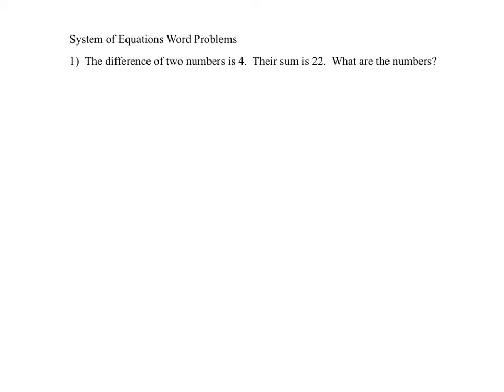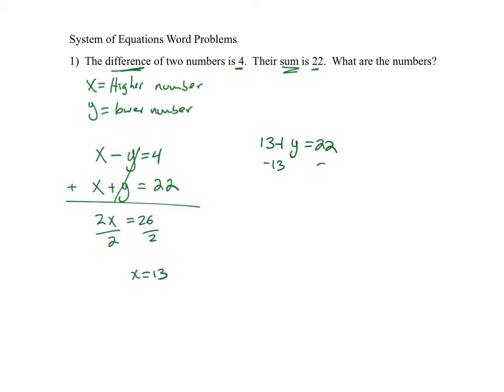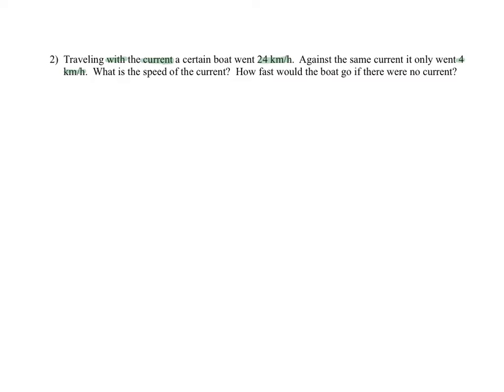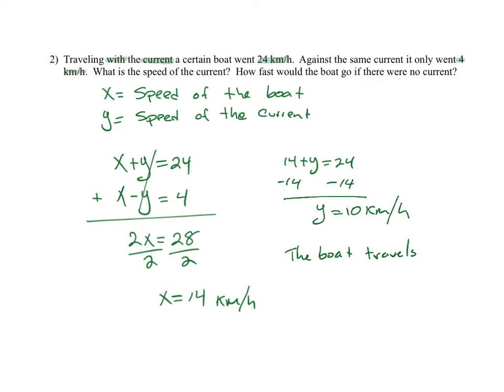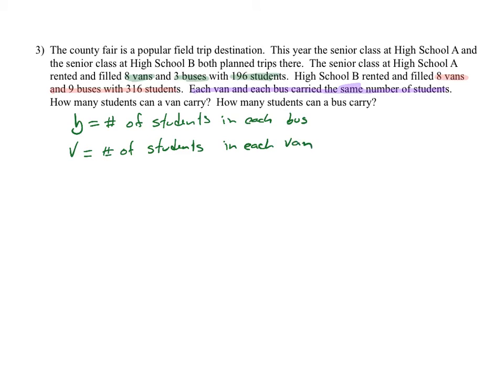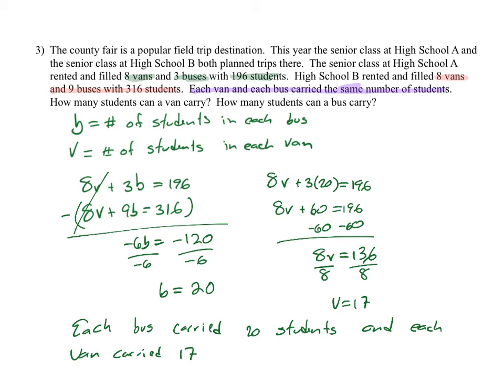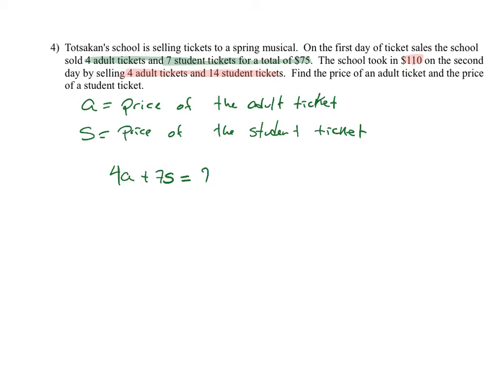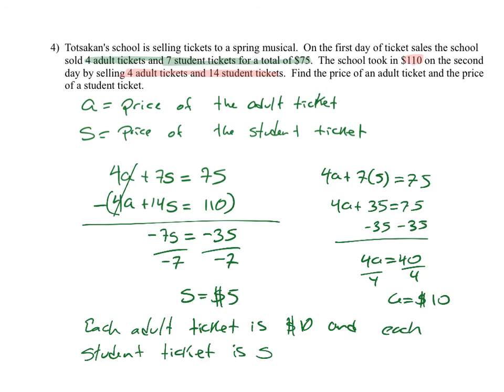System of equations word problems